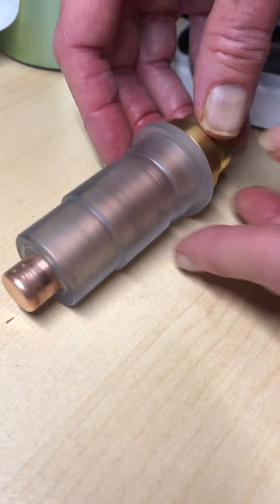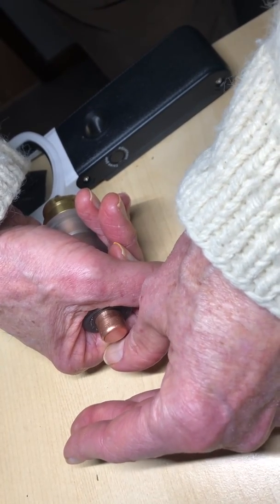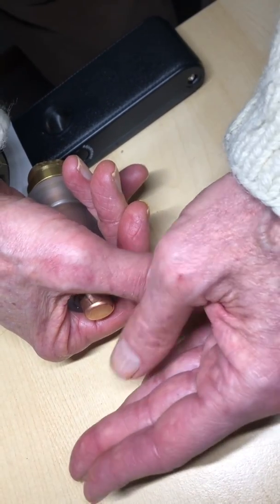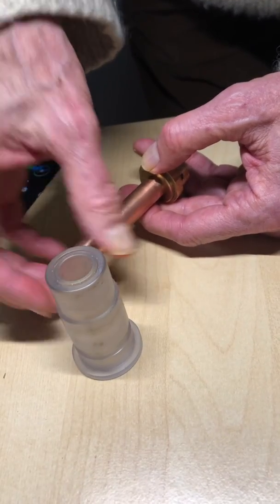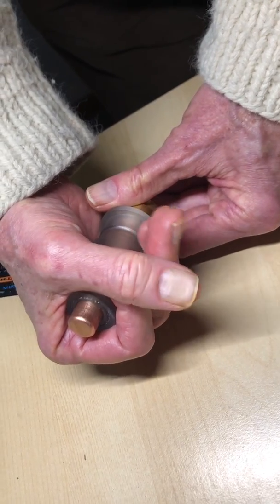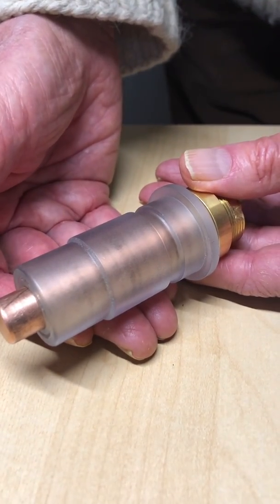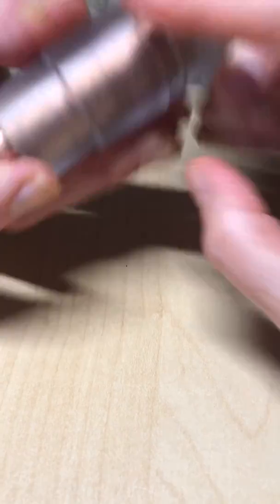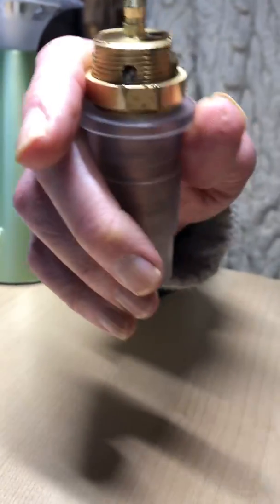Is Teflon A Solution To Clean Energy Revolution?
Will some Teflon finally clear out the witches out of our new switches?  It's a $3k question.